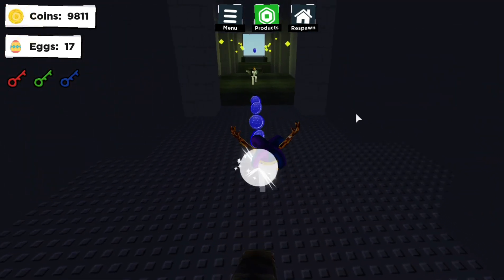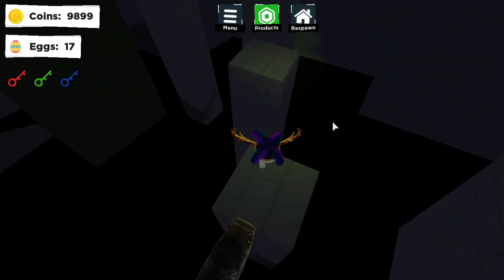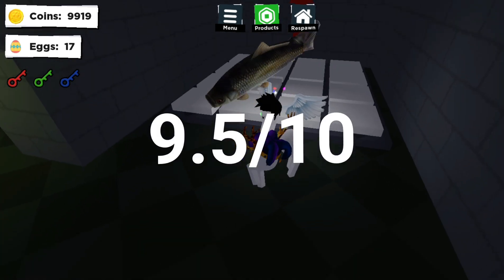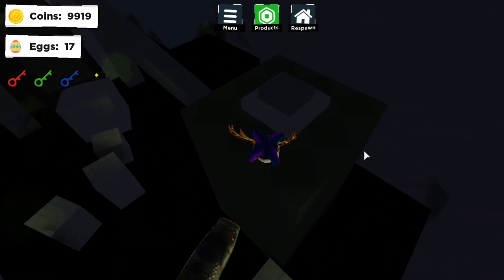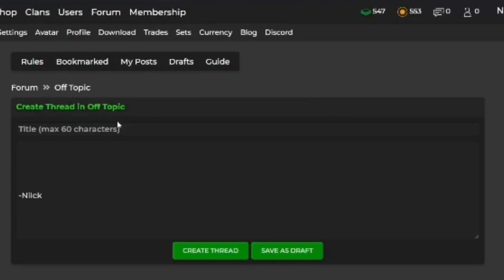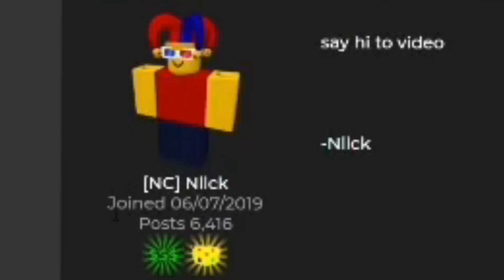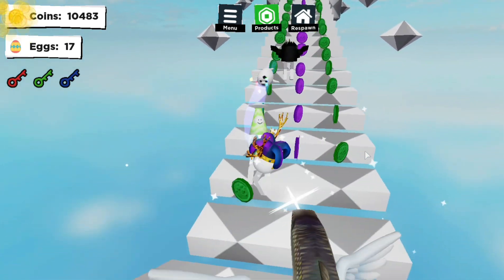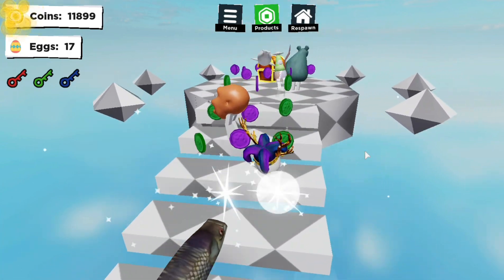Testing and reviewing the extension Brick-Hill+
Hello everyone! And in today's video! I test and review the extension Brick-Hill+ So without further ado, hope you like it :P

Time Stamps:
0:00 Introduction
0:18 Explaining how I'm going to review it.
0:35 1st feature (Images on the forums)
1:05 2nd feature (Looking what people are wearing)
1:31 3rd Feature (Real life price of an item)
1:45 4th Feature (Accept & decline all requests)
2:11 5th Feature (Downloading item models)
2:25 6th Feature (Forum signatures)
2:49 7th Feature (Conspiracy subforum on the forum section)
3:06 8th Feature (Profile badges on the forums)
3:25 Horanable Mention
3:51 My overall opinion on BH+
4:13 Ending